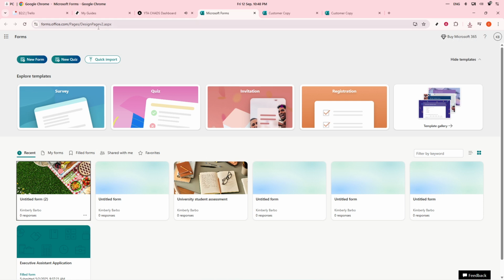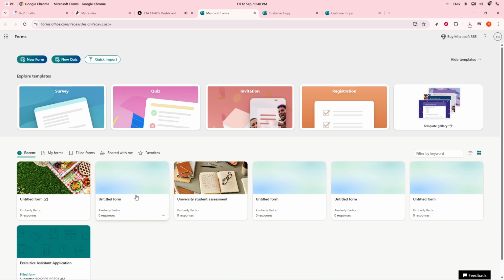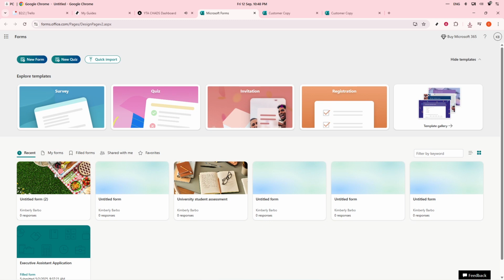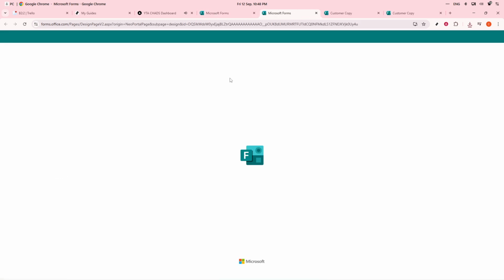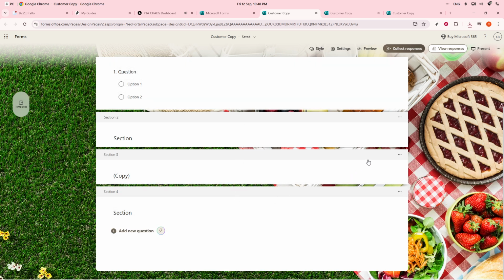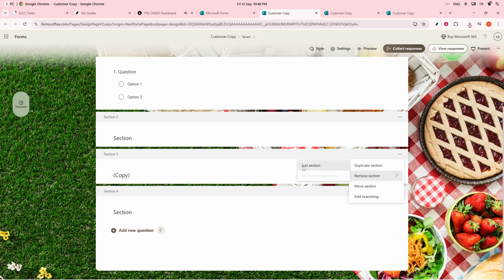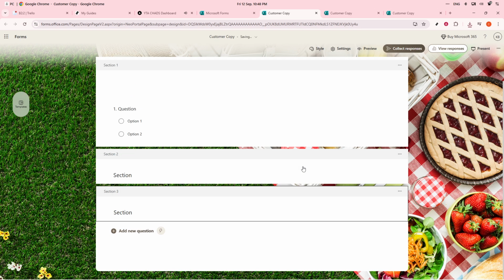How to Delete a Microsoft Forms Survey Full 2025 Guide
Need to remove a Microsoft Forms survey safely and efficiently? This complete 2025 guide shows you how to delete a Microsoft Forms survey step by step, ensuring your workspace stays organized. Learn how to permanently remove forms, manage responses, and avoid accidental data loss. Perfect for educators, business professionals, and team leaders, this guide helps you maintain a clean and professional Forms dashboard while keeping important information secure. Stay updated with the latest 2025 tips and best practices to delete Microsoft Forms surveys quickly and confidently.